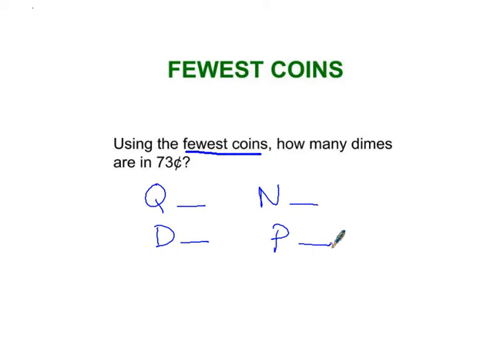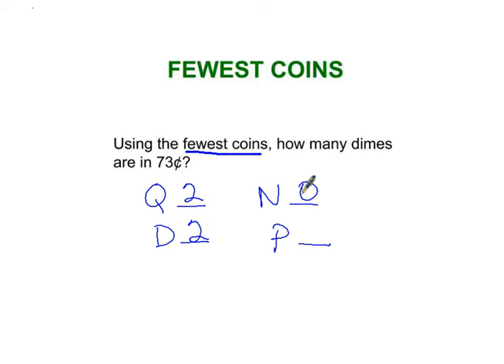Fewest Coins, QDNP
Tim Bedley, veteran teacher, gives a mini lesson to remind students how to solve the following problem: Using the fewest coins, how many dimes are there in 73 cents? This lesson is not intended to be a full explanation of how to do these types of problems. It serves as a quick reminder for students who may be stuck and need a short refresher.